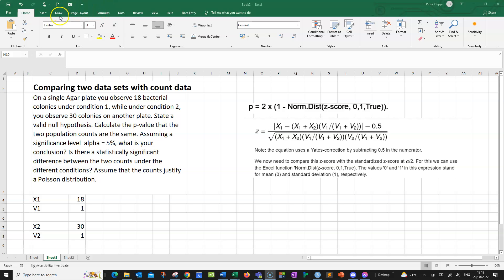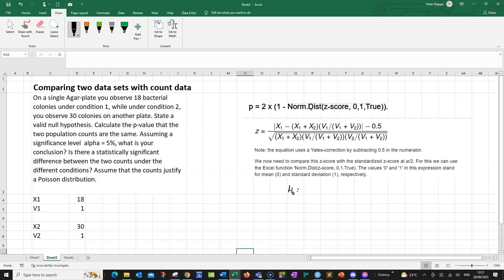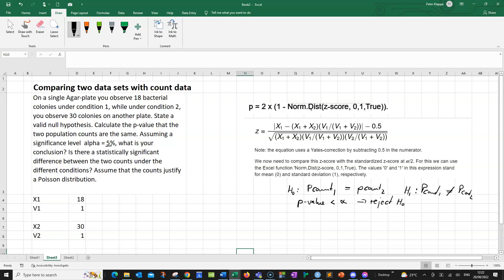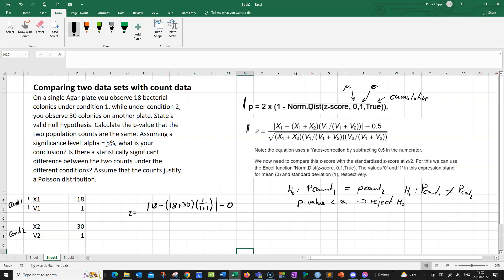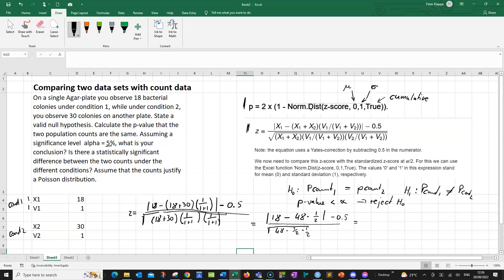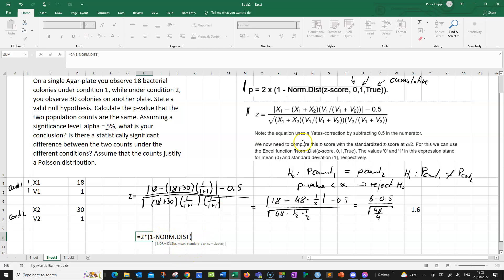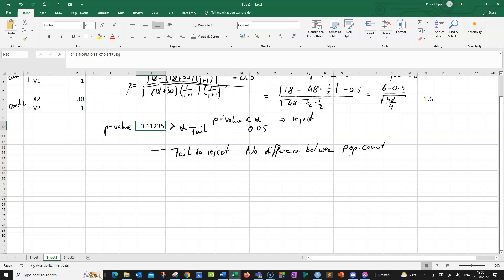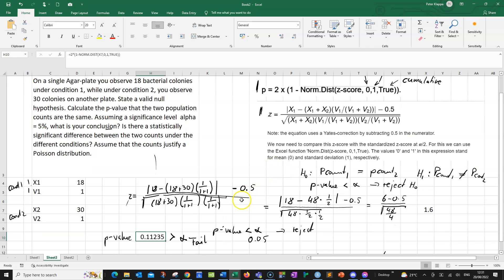Comparing two data sets with count data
This tutorial shows how we can compare two data sets, comprising count data, using Excel. The link to the online calculator is